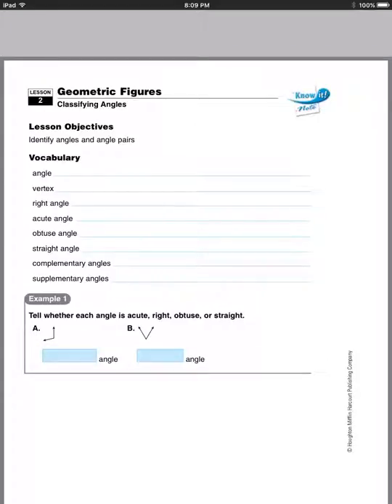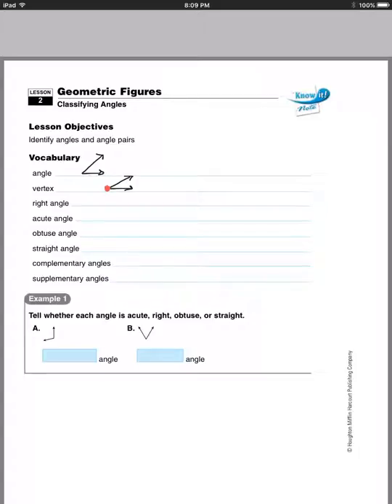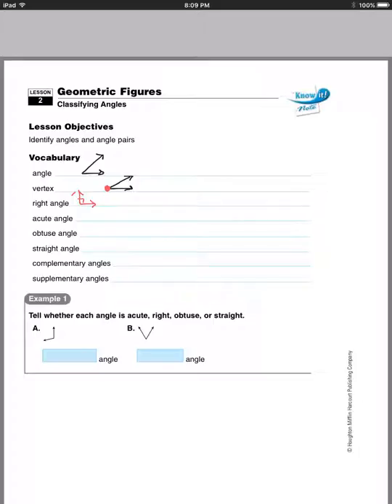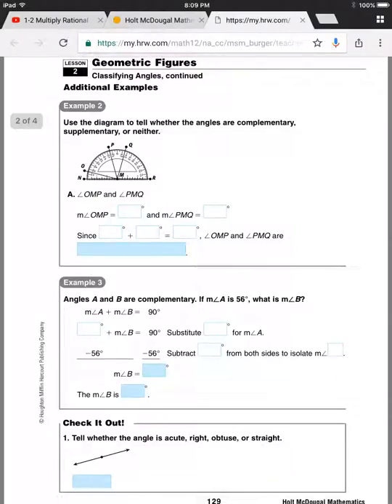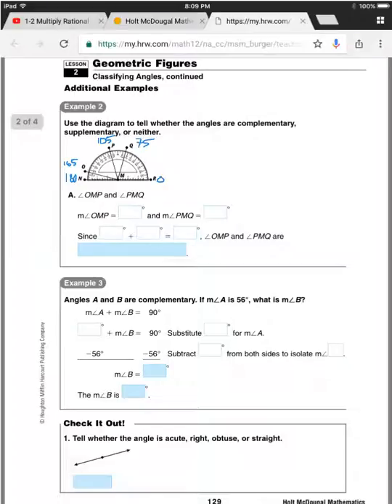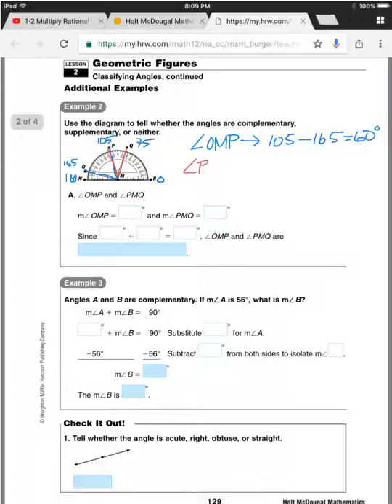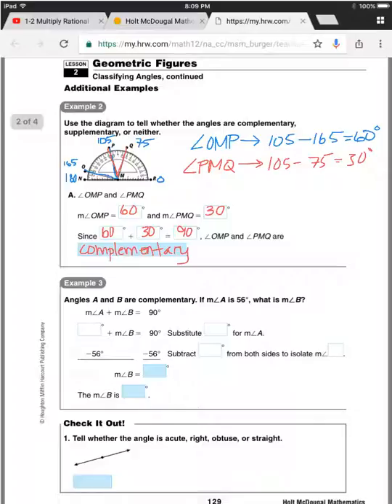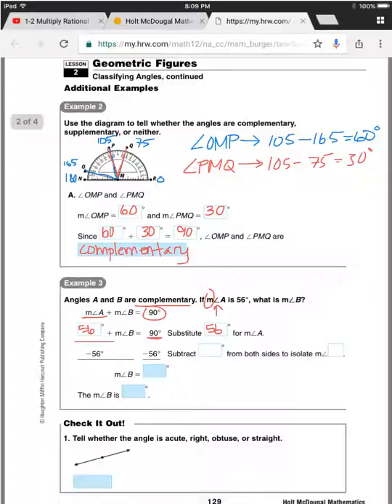8-2 Classifying Angles